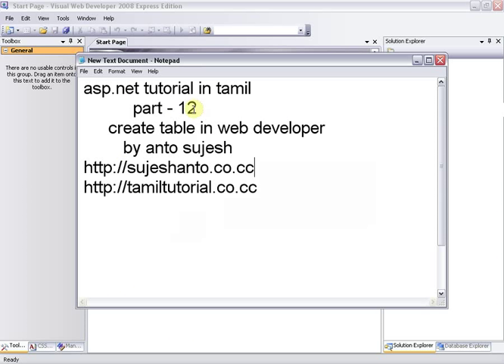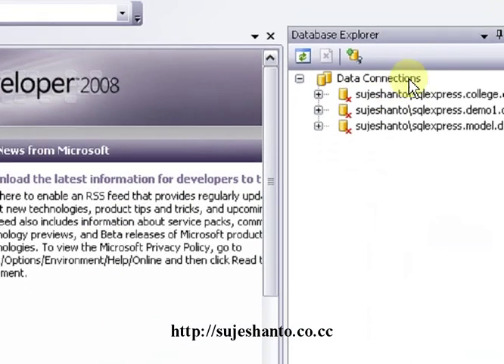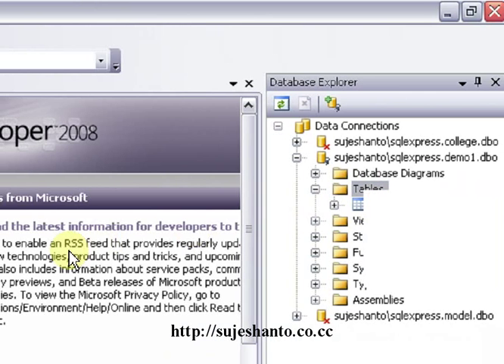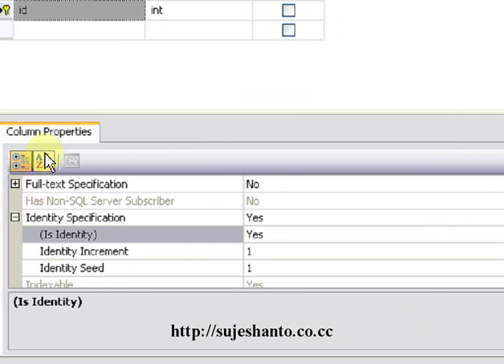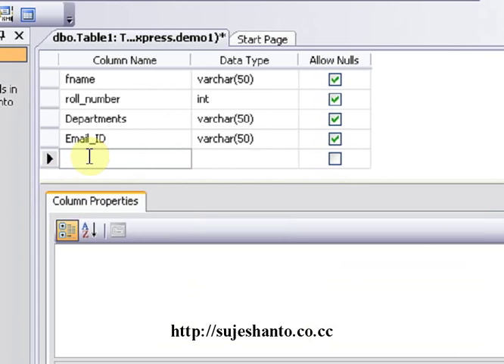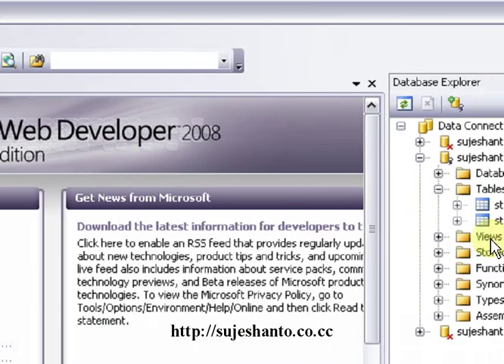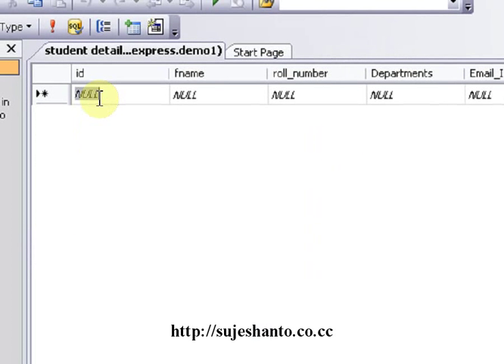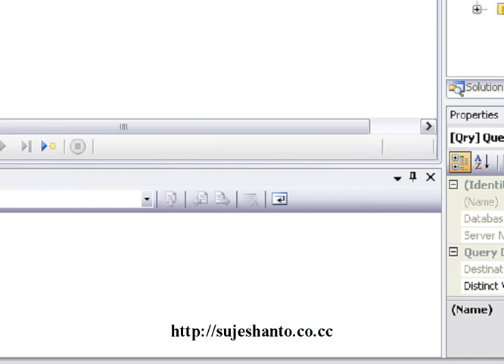Asp.Net tutorial in tamil part - 12 create table in web developer